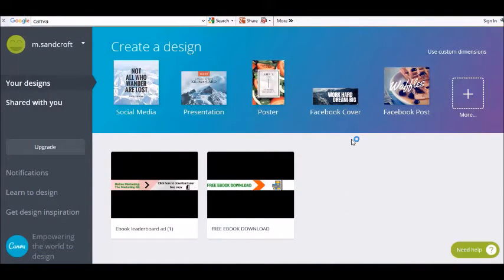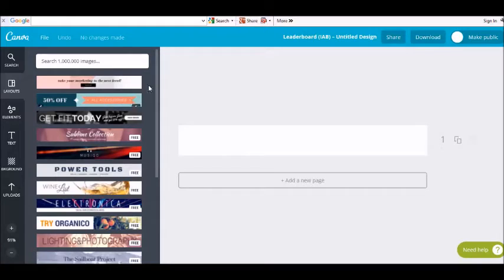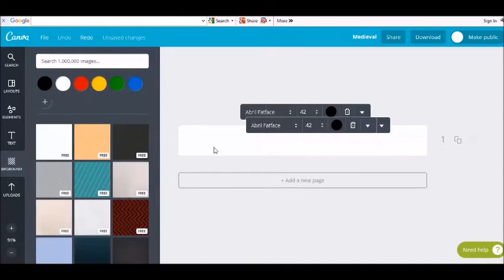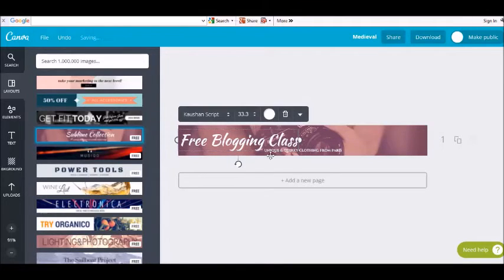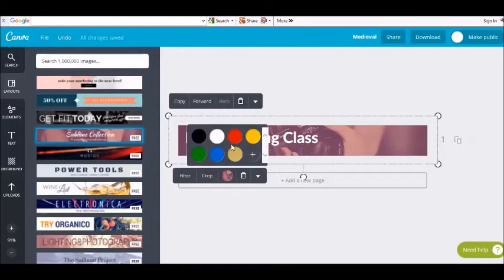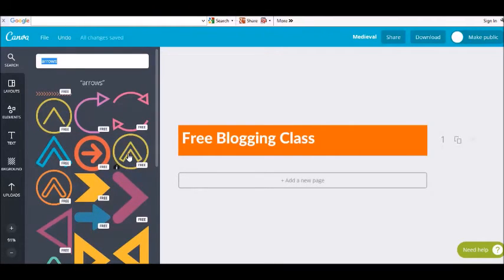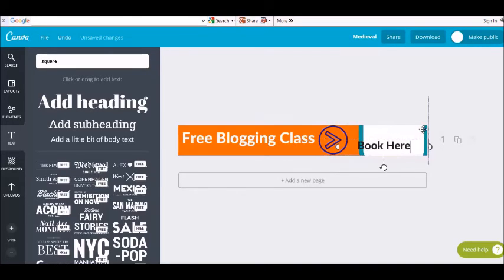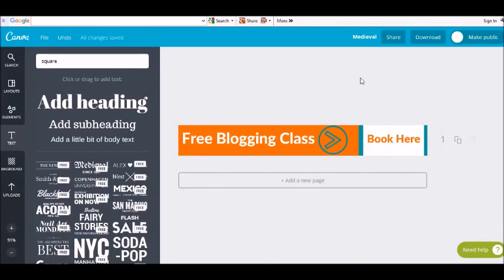How to create an Ad banner using Canva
In my last video sharing my top 5 tools, I mentioned Canva.com - so I thought I would do a tutorial to show you how to create an Ad banner using Canva.

Just Entrepreneurs is a platform created for start-ups, small business owners and young entrepreneurs. Grow from events, workshops, ebooks and interviews.